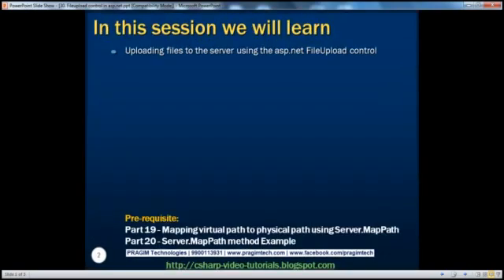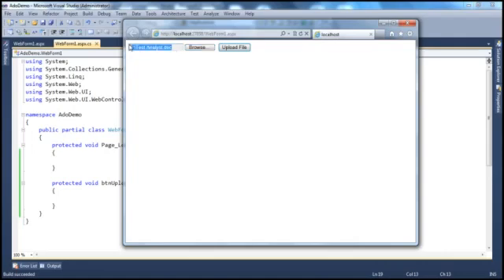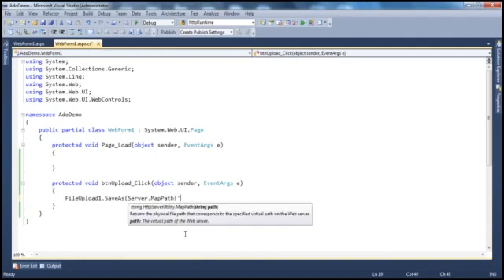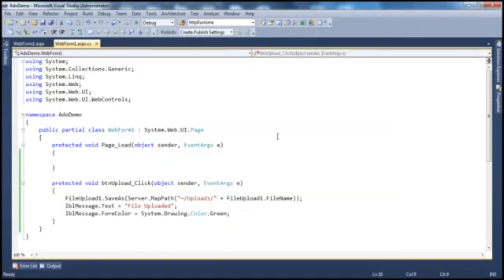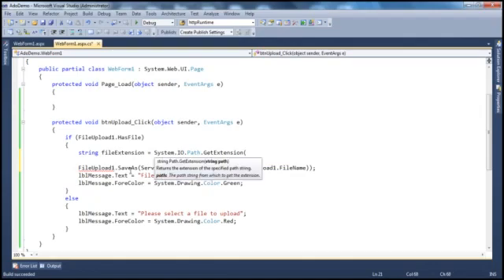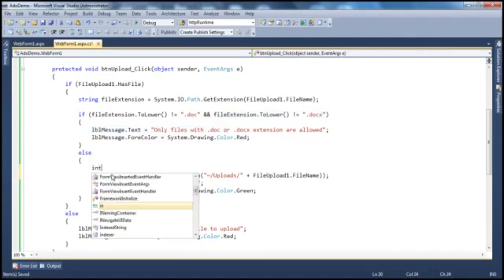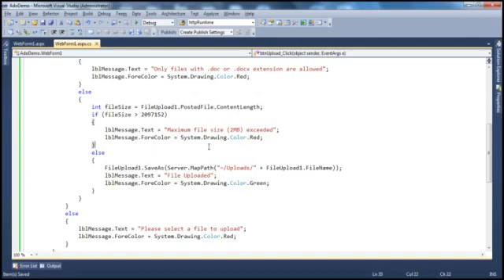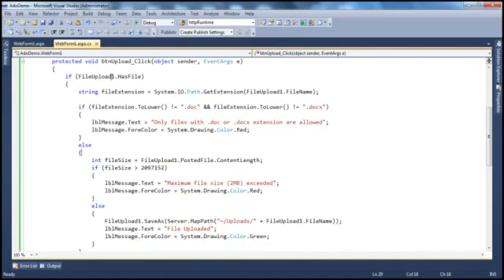30 Fileupload control in asp net Part 30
30 Fileupload control in asp net Part 30